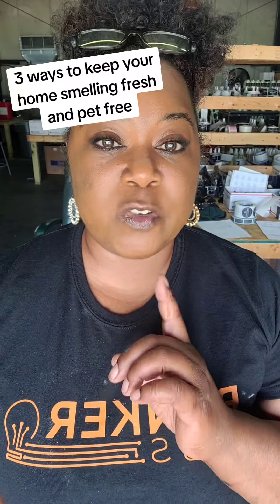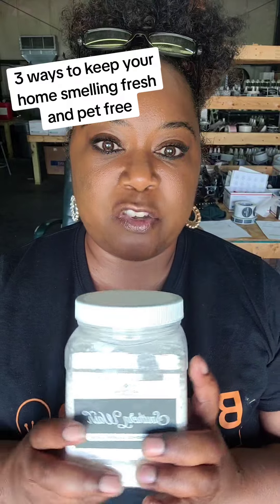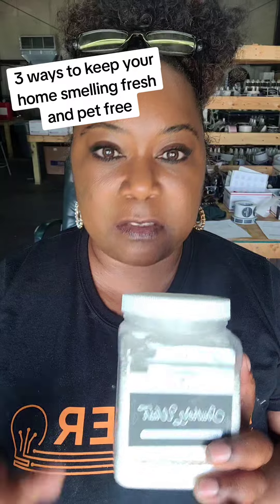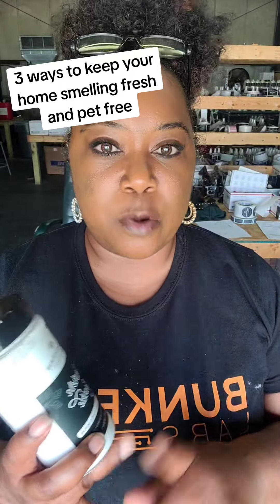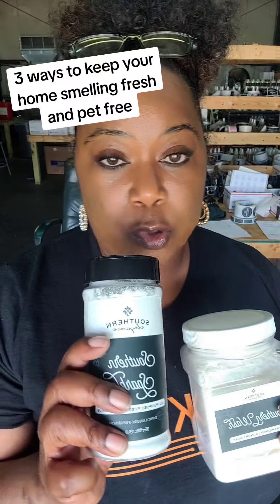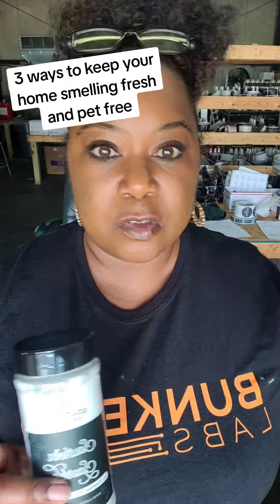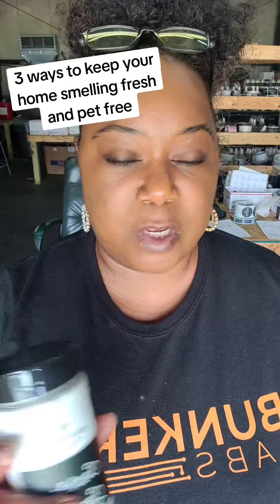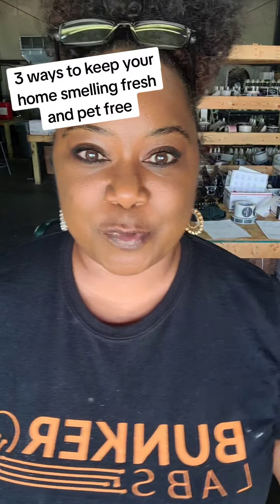Keeping your home smelling fresh with pets can be challenging due to the persistent odors from